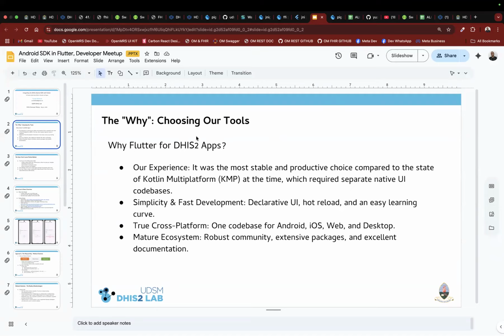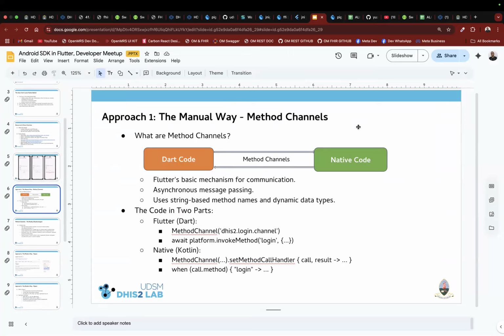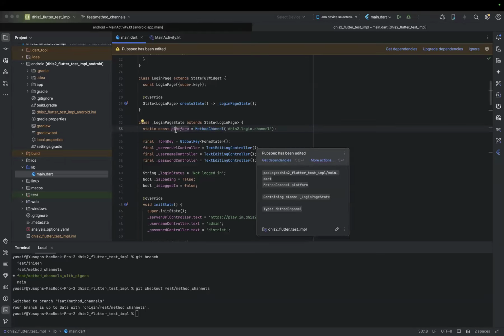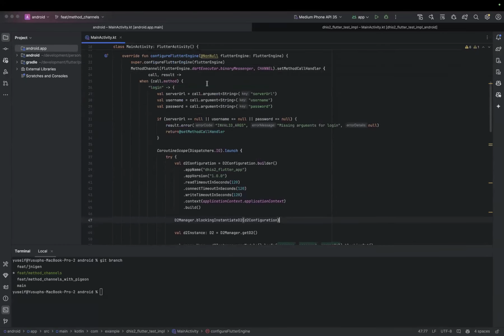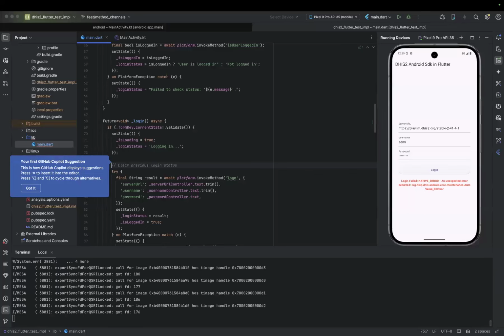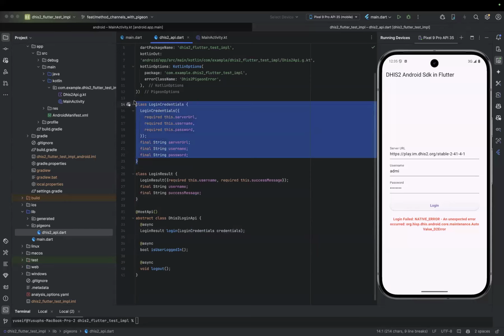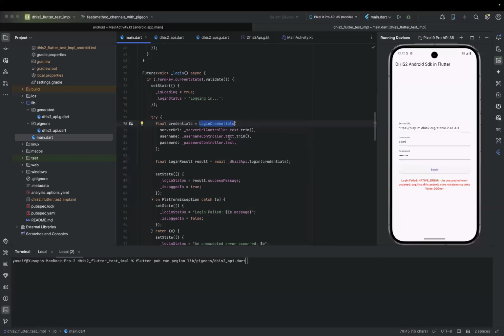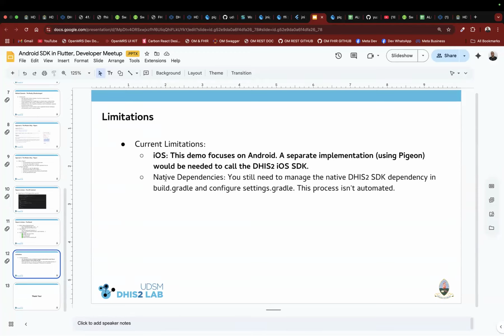July 2025 Developer Meetup: Build Flutter mobile apps using the DHIS2 Android SDK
Flutter is a technology many people use to build mobile apps. However, the DHIS2 Android SDK is (currently) only supported for Android Native apps written in Java or Kotlin, so developers building a flutter app need to reinvent a lot of the SDK functionality in order to support local offline database, running program rules, and more in their flutter apps.